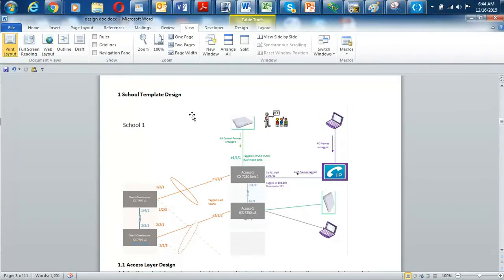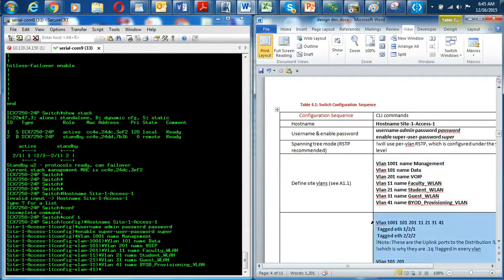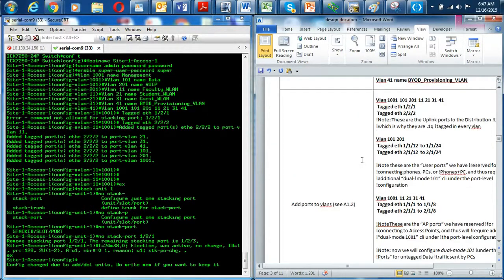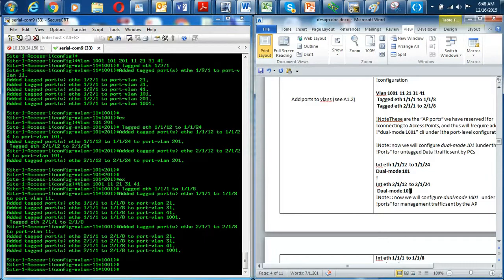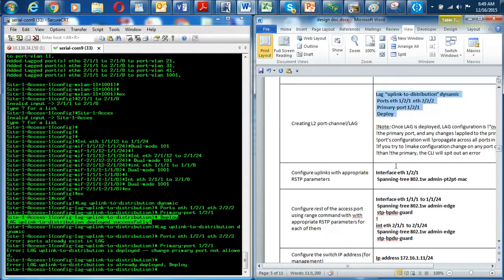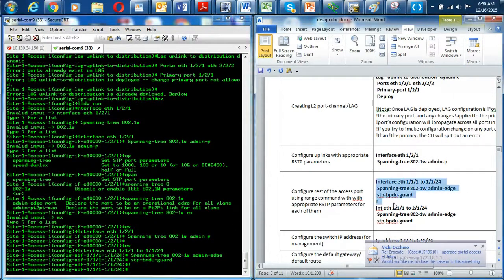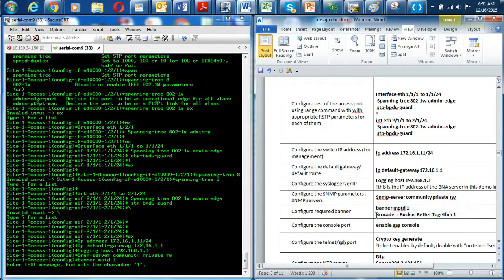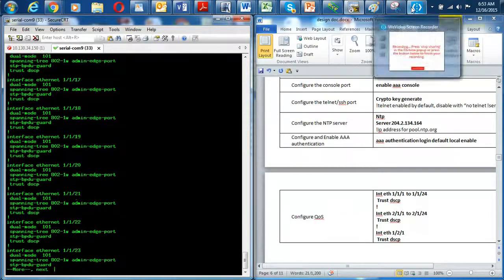Access Switch Design and Configuration